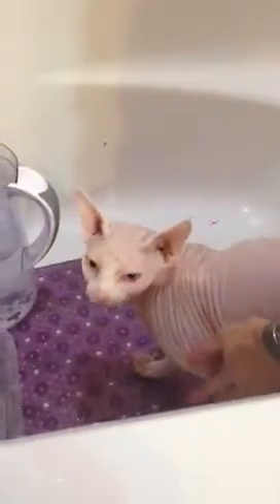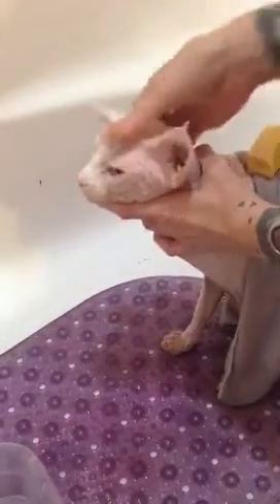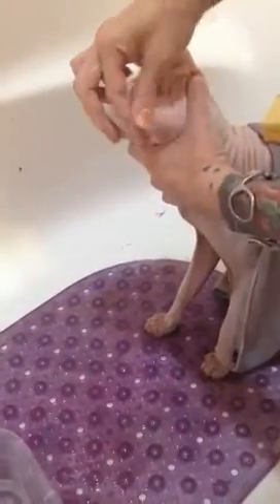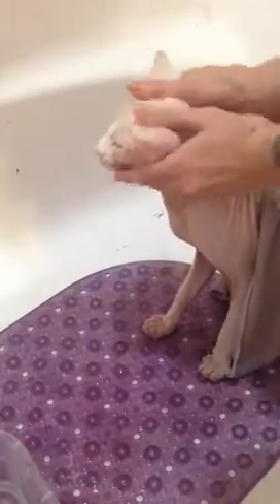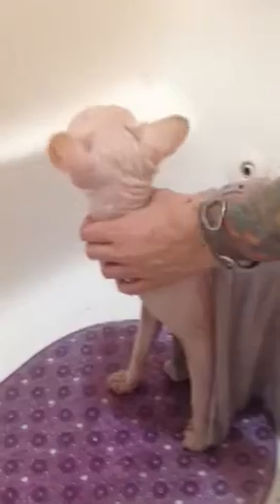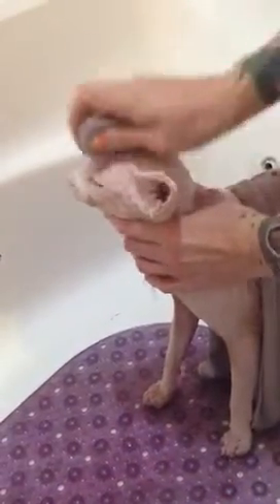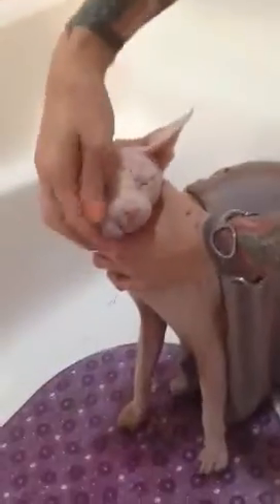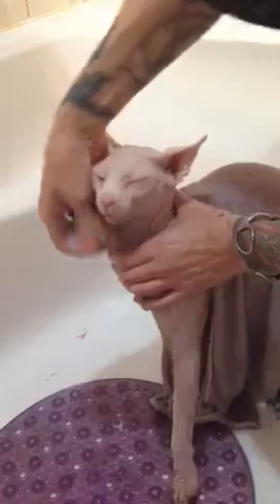Lucky bath part 3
Bathing Lucky the Sphynx cat